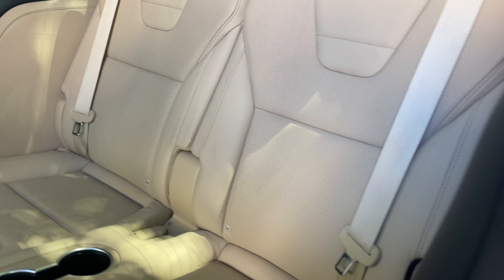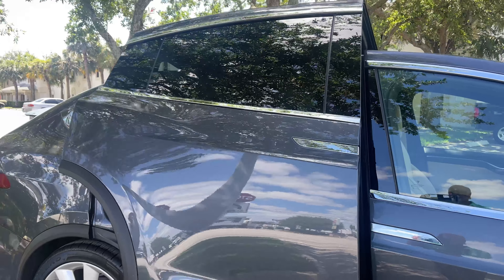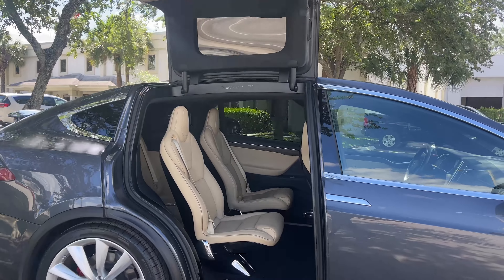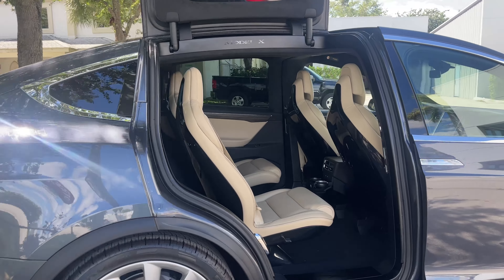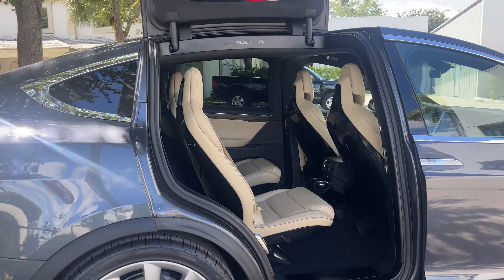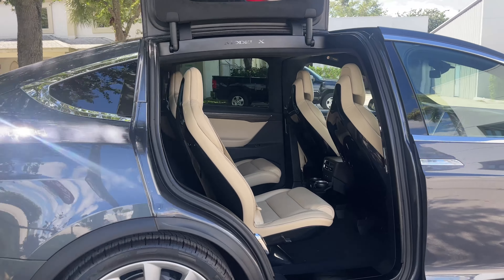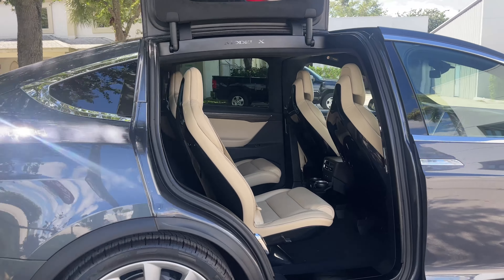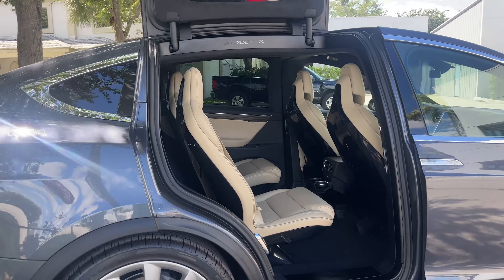2016 Tesla walk around.